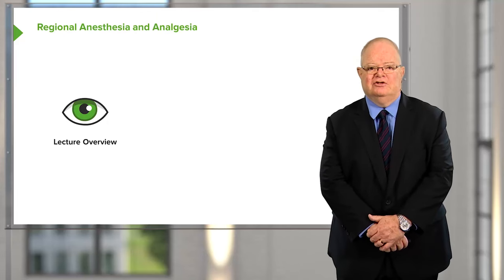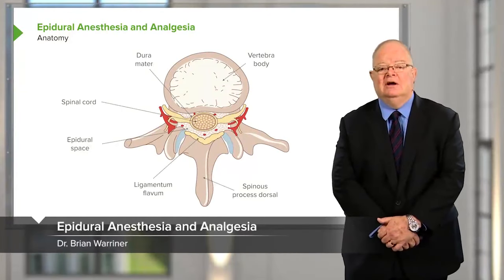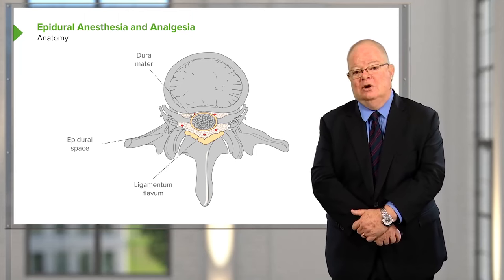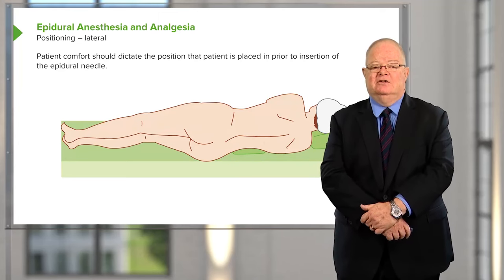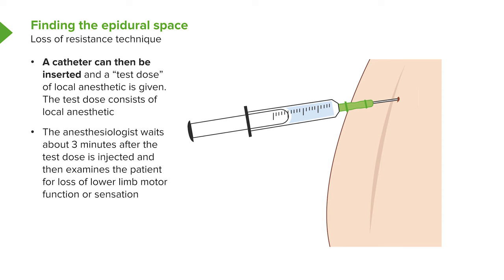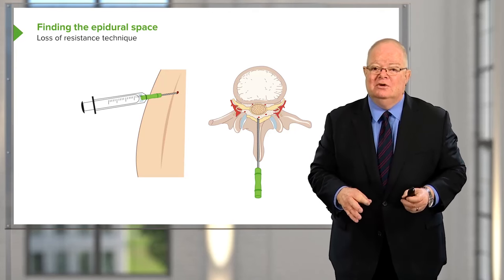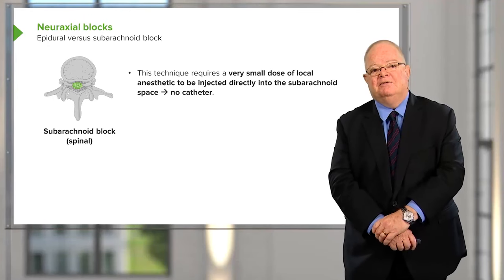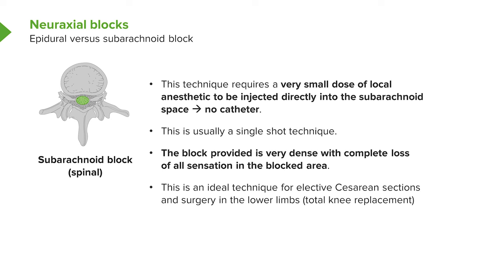Neuraxial Blocks: Epidural and Spinal Anesthesia & Analgesia – Anesthesia | Lecturio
This video “Neuraxial Blocks: Epidural and Spinal Anesthesia & Analgesia” is part of the Lecturio course “Anesthesia” ► WATCH the complete course

► LEARN ABOUT:
- Definition of regional anesthesia and analgesia
- Neuraxial blocks
- Epidural
- Spinal
- Limb blocks
- Brachial plexus blocks
- Lower limb block
- Autonomic nervous system blocks for pain relief and diagnostic purposes

► THE PROF:
Your lecturer is Dr. Brian Warriner. He has been an active clinician and teacher in the University of British Columbia for years. He has published in various medical journals and was head of different anesthesiology departments. Dr. Warriner’s research is focused on the use of blood substitutes in surgical patients, the value of preoperative beta blockers, the reversal of muscle relaxants and the prevention of postoperative nausea and vomiting.

► LECTURIO is your single-point resource for medical school:
Study for your classes, USMLE Step 1, USMLE Step 2, MCAT or MBBS with video lectures by world-class professors, recall & USMLE-style questions and textbook articles. Create your free account now

► READ TEXTBOOK ARTICLES related to this video:
An Outline of Anaesthetic Procedures